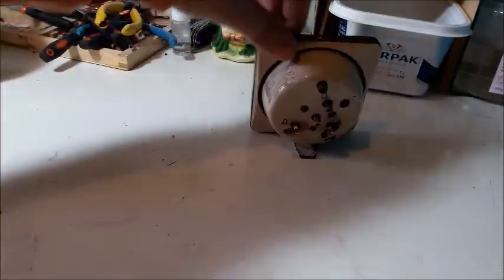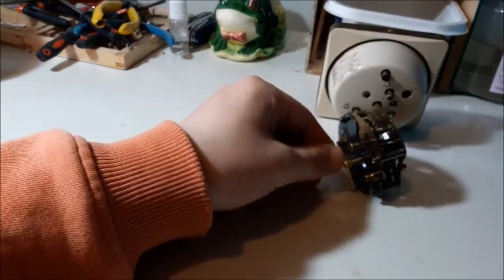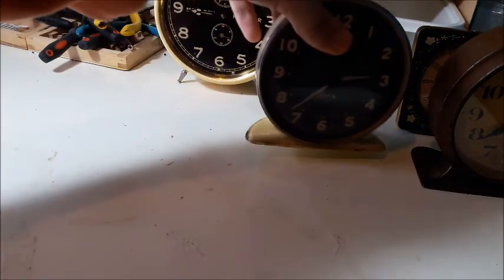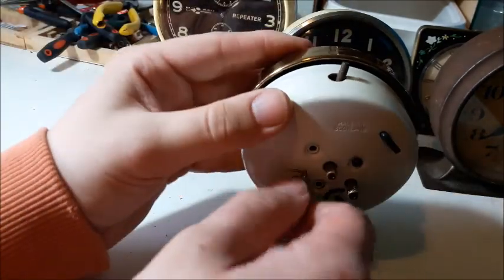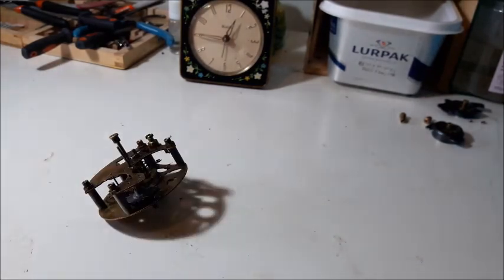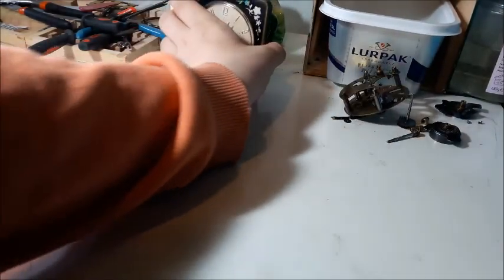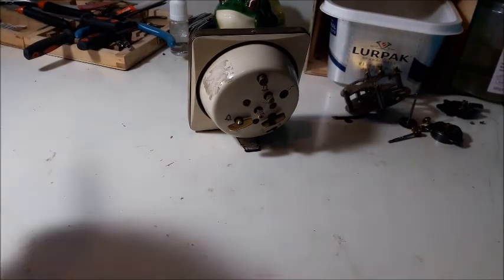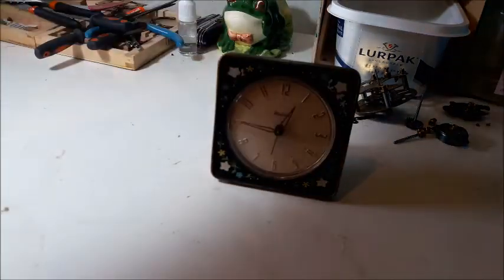Westclox Benita (Baby Ben Style 7) service Part 1 | Vintage Alarm Clocks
Episode 29

In this video I disassemble and clean an interesting variant of Westclox's Baby Ben Style 7.

Picture Credits: 1st and 3rd photos: ClockHistory.com, 2nd photo: Alamy, 4th and 5th photos: Unknown (Google images)